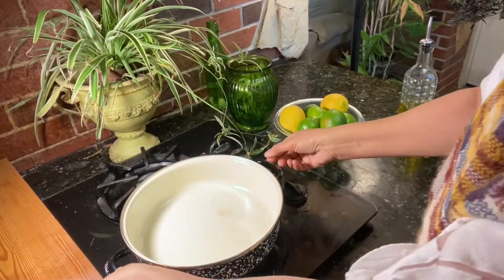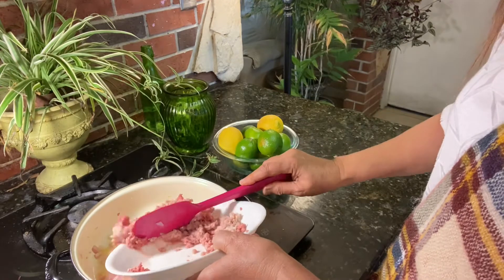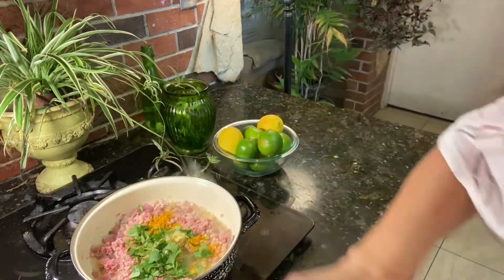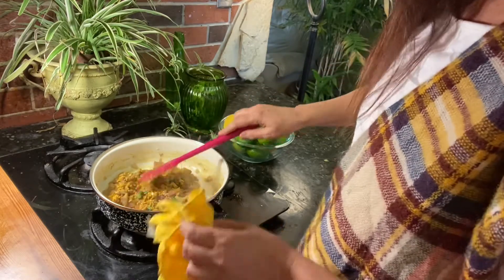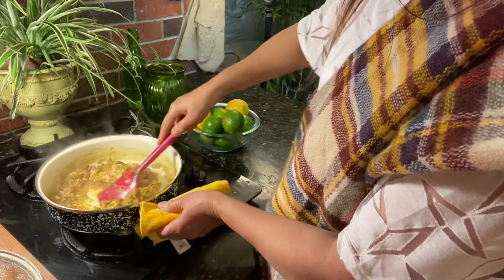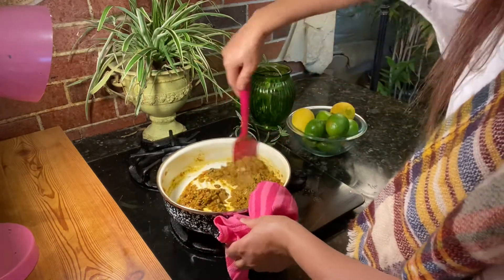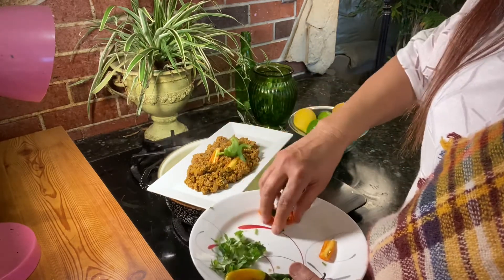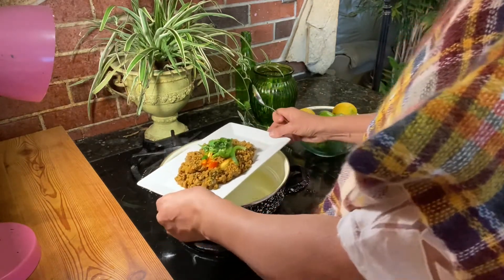Keto chilli CARNE.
Ingredients
Ground beef 430 gm
Olive oil 2 tbs
Onion 1/2
Garlic ginger paste 1/2 tsp
1/2 tsp chili powder
1/2 tsp turmeric powder
1/2 tsp coriander powder
1/2 tsp Garam some cilantro leaves
Yogurt 4tbs

Recipe
2 tbs olive 🫒 oil 1/2tsp butter
Sauté chop onion 🧅
Add ground beef stir all together
1/2 tsp turmeric powder
1/2 tsp chili powder
1/2 tsp coriander powder
1/2 tsp garam masala powder 1/2 tsp fenugreek dry leaves 🍁
Some cilantro leaves chopped
Sauté together 3 to 4 minutes
Close the lid cook on low heat
Add yogurt sauté and close lid cooking time10 minutes on low heat when oil get release our dish is ready to eat garnish with green chili and cilantro leaves.